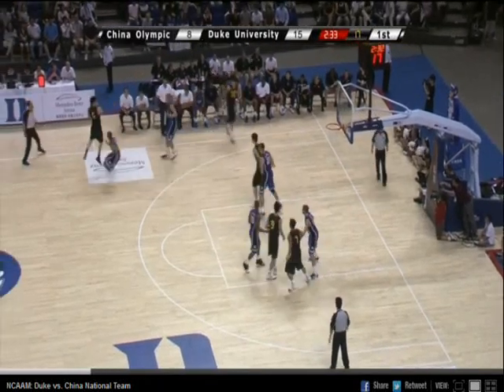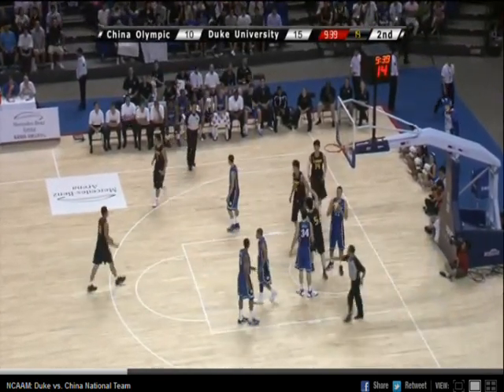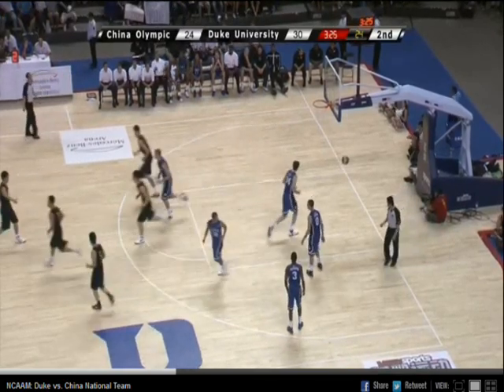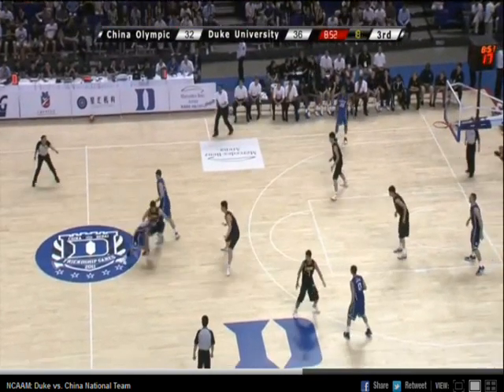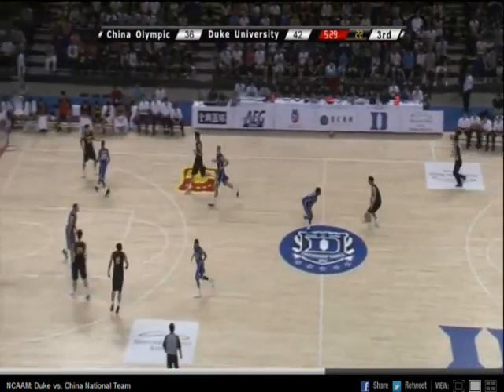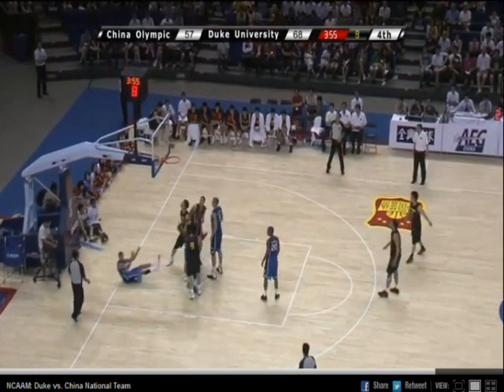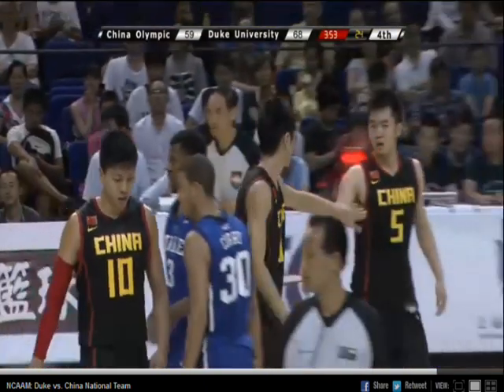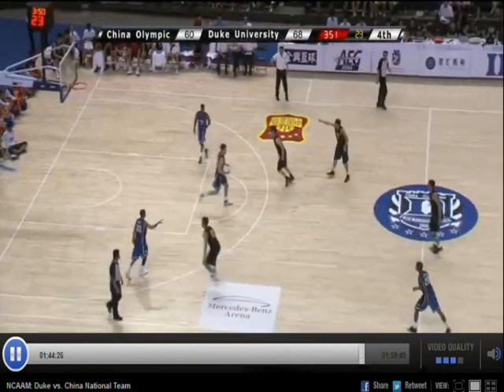Duke vs China, 7'2" Li Muhao & 7'0" Wang Zhelin highlights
Duke University vs China's U21 National Team
highlights of potential NBA prospects Wang Zhelin (7'0") and Li Muhao (7'2")